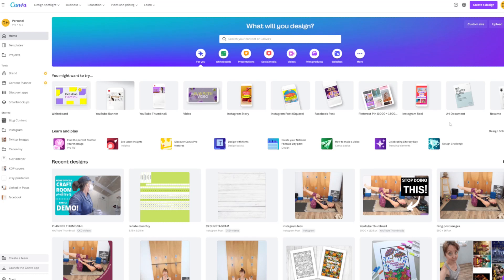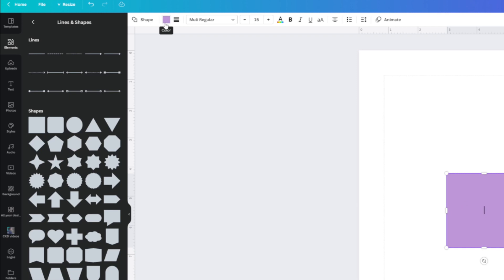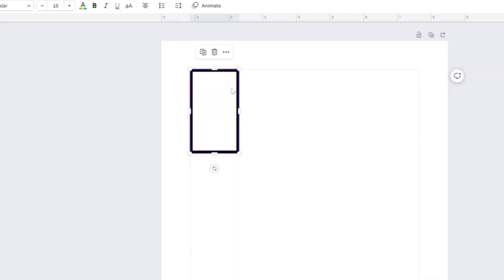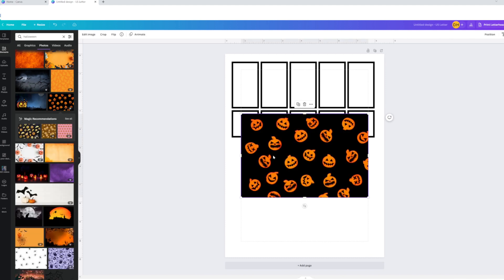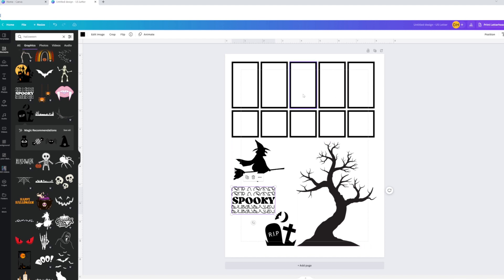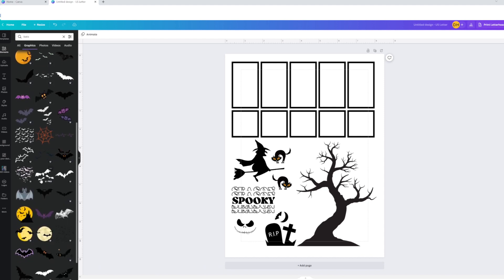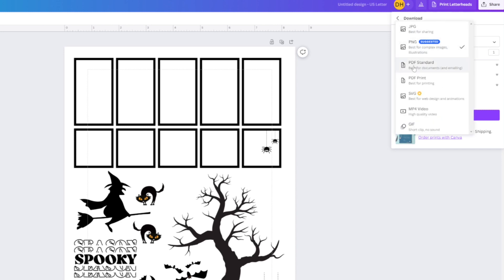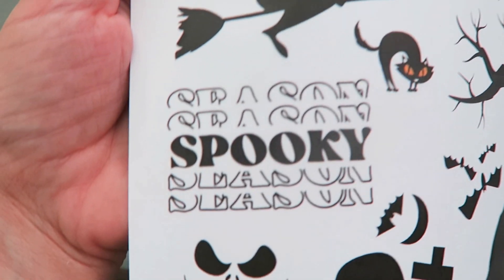How to Make Planner Stickers in Canva for Beginners - Creating My October Currently Page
Hey planner pals. You asked for it so here it is, the basics of how to make planner stickers in Canva. This is geared to beginners and we'll be making stickers for a currently page in my catch all planner. In this tutorial we'll discuss:
 - Creating a document
 - Making functional boxes
 - Resizing
 - Recoloring
 - Duplicating
 - Using elements
 - and more!

to sign up and get creating!
My Currently page for October using this sticker sheet will go live Friday! I'm offering TWO downloads for this project! The first is the PDF of this printable sheet all separated. The second (Friday) will be a sheet to print, cut and use "as-is".

Let me know what else you want to see!